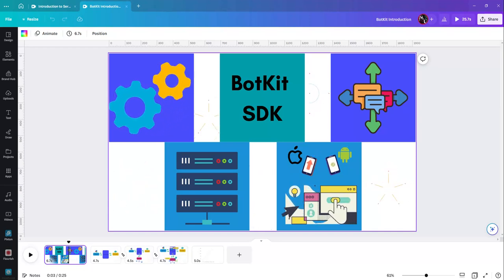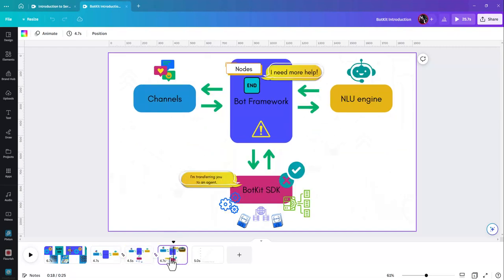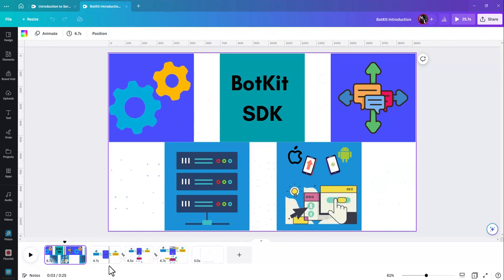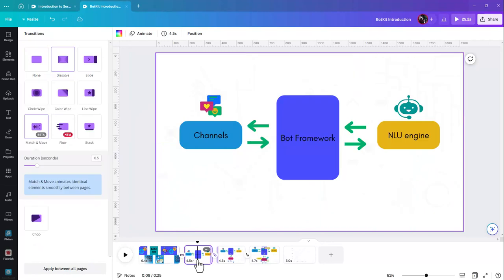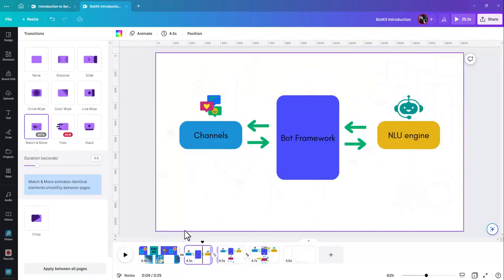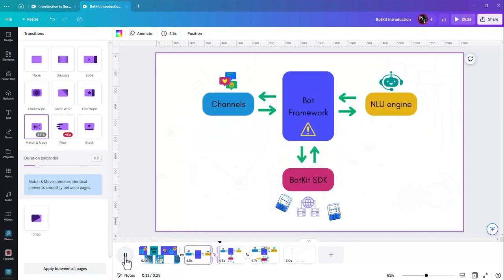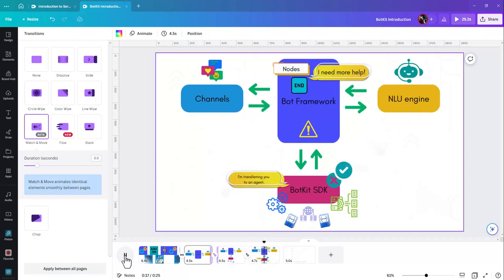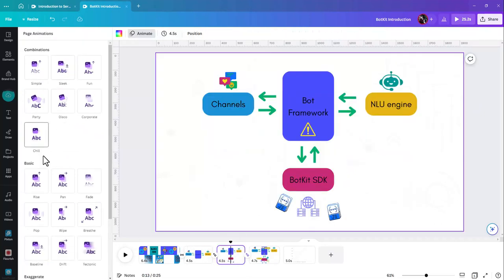How to make a Canva Explainer Video Tutorial - CHEAP & FAST Canva Video Editor Canva Video Animation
Welcome to our tutorial on How to Make a Canva Explainer Video - CHEAP & FAST! In this session, you’ll learn how to create engaging explainer videos using the Canva Video Editor, making it accessible for anyone looking to enhance their content without breaking the bank.

In this video, you will discover:

Introduction to Canva Video Editor: A brief overview of Canva’s video editing features and why it’s a great tool for creating explainer videos.

Step-by-Step Creation Process: Follow along as we guide you through the process of creating your explainer video from start to finish, including selecting templates, adding animations, and customizing content.

Tips for Effective Animation: Learn how to use Canva’s animation features to make your video visually appealing and engaging, helping to convey your message more effectively.

Affordable Resources: Explore budget-friendly tips for sourcing images, music, and other assets to enhance your video without overspending.

Finalizing Your Video: Discover how to export and share your completed explainer video for maximum reach and impact.